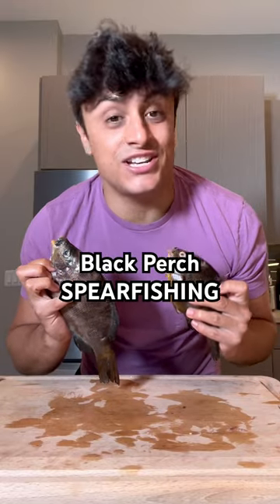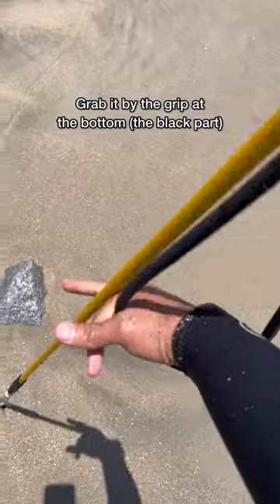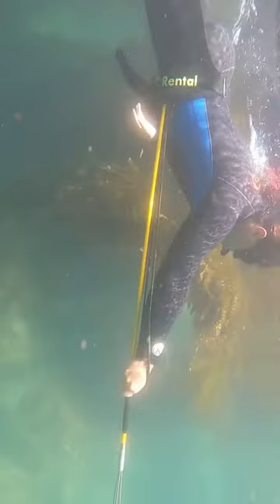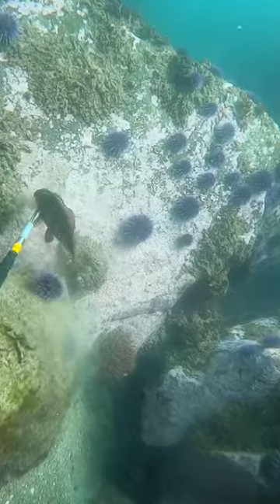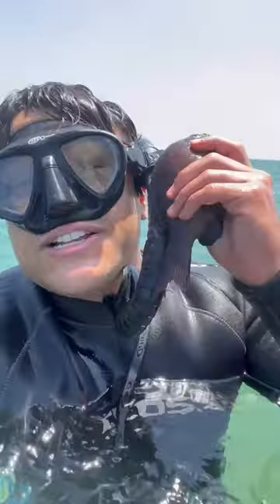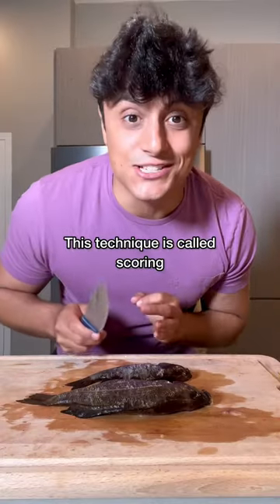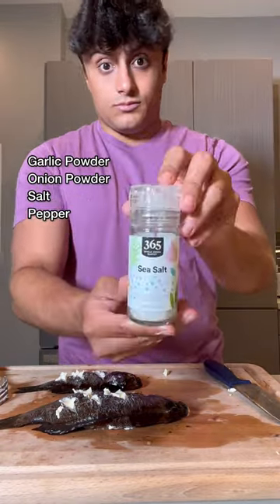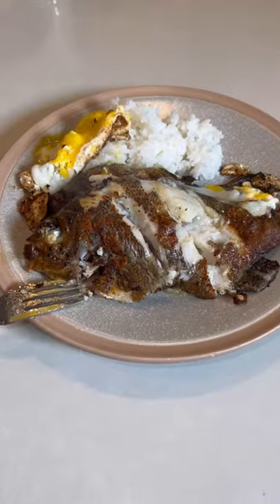Black Perch CATCH AND COOK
Something cool about free diving is what your body does when it’s submerged in cold water. When trying to maintain homeostasis, it burns massive amounts of calories because of the heat loss being experienced. If you want to get ripped and lose a couple pounds, this is a sure fire way to do it.

There are only three species of “true perch”, however thousands of species of fish are referred to as perch by anglers. Don’t let the editing skills fool you, spearing this fish was no easy task. I had over 15 misses before I finally nailed one of them down.

This is my first time eating this fish and let me tell you, it did NOT disappoint. I think about this fish every single day (I’m not kidding). The way it was cooked to perfection, the skin was crispy, it’s everything you want in a fish dinner.

Using a pole spear was a lot of fun, I had one when I was younger but had never gotten good with it. On top of that, the skill of holding your breath under water goes hand and hand with free diving. I am only able to hold my breath for about 30 seconds so this is difficult; I plan to sharpen these skills massively in the coming months.

Some other creatures in the area that are edible are various species of sea urchin, key hole limpet, multiple kelp species, wavy turban snails, octopus, other fish, etc…. Catch and cooks in several species mentioned coming soon!!

Tag creators you want to see me collab with and  let me know what I should catch and cook next!! 🎣 🥘

RECIPE:

Wild Black Perch
Butter
Olive Oil
Minced Garlic
Onion Powder
Garlic
Salt
Pepper
2 Eggs (optional)

Start by scaling and gutting your fish thoroughly. Once finished, score your fish and stuff the scores with a generous amount of butter. Next, add your seasonings, and add to a pan of oil that is already hot (you want the fish to start sizzling instantly when it hits the pan). Let each side cook for about 3.5 minutes (or until golden brown, use your best judgment. Cook times may vary depending on size of fish). Once satisfied with coloring, kick back and enjoy your masterpiece.